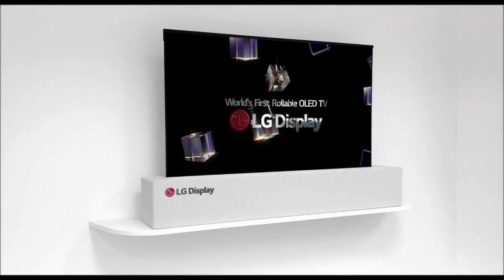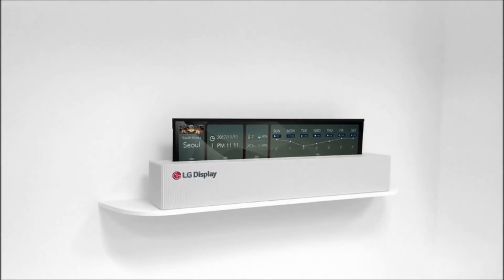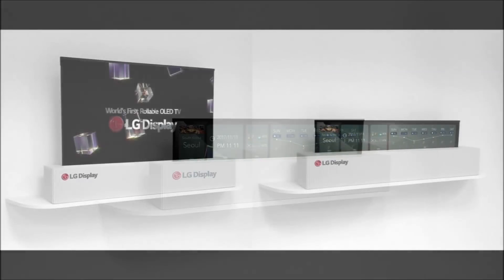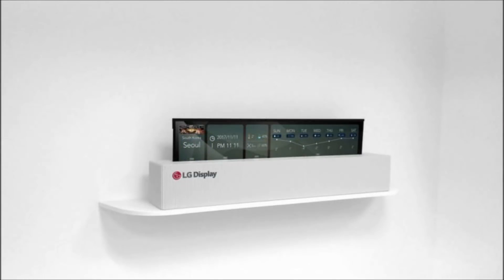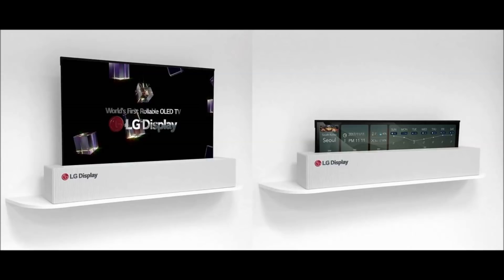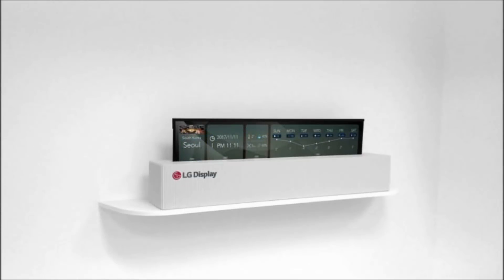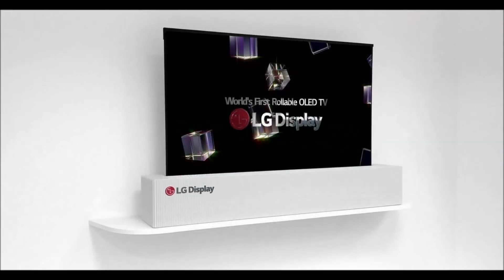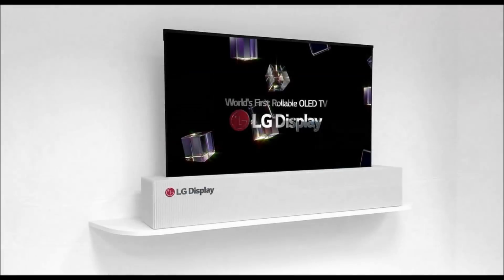LG Display Has Made a 65-inch Rollable OLED TV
LG Display’s latest creation is a 4K 65-inch rollable OLED panel that it aims to sell to consumers. Showcasing its new panel at CES 2018, LG Display boasts about some of the finer points of this kind of technology, which may seem pretty obvious when you think about it – the ability to roll the screen up and tuck it away when you’re done with it. That is, if you’re not someone who loves to have the TV there to look at even if it’s turned off and not being used by anyone.

While not everyone will care about the hideaway feature, as the display would even look good fully rolled out and “on display” for all to see at all times, a minimalist design approach to home decor has always been a trendy thing among consumers, and LG is giving consumers that capability with this type of OLED panel. Perhaps the only downside at this point is that LG has not mentioned anything about a potential release date for such a product, then there’s the issue of price, something which LG hasn’t mentioned anything about either. There’s also a big reason for that and that’s because for the time being this is just a concept and not something which LG actually has any plans of releasing, at least not that it’s let on.

That said, if LG does decide to bring out rollable OLED TVs or monitors at some point in the future, they likely won’t be cheap for a few reasons. First there’s the matter of size as this one in particular is 65-inches, and if LG plans to stay true to its concept for a launch product then it would also likely be 4K, and larger 4K TVs from major brands like LG are also not cheap. None of this will likely matter to consumers though unless LG decides to release a product that is built with this style of design, which may never happen, or which may still be further out. That said LG will be showcasing it at CES this week, so there is a chance that it will offer up more details on the show floor.

LG 8K TV Revolutionizes Resolution Technology.
LG 88-inch 8K OLED display is simply amazing.LG Unveils 65-inch UHD Rollable OLED Display